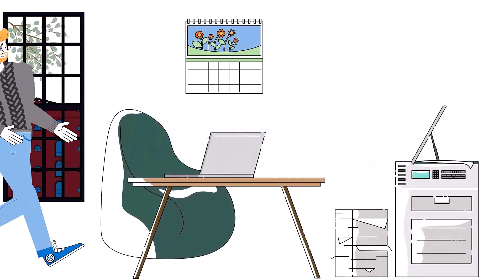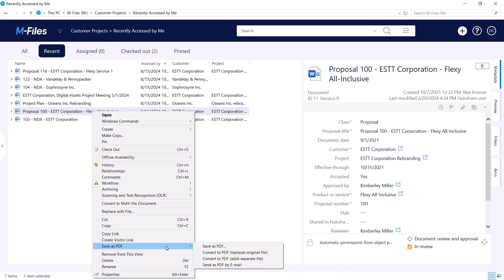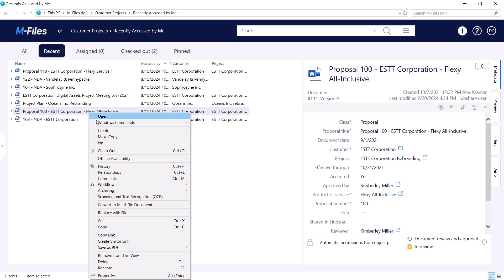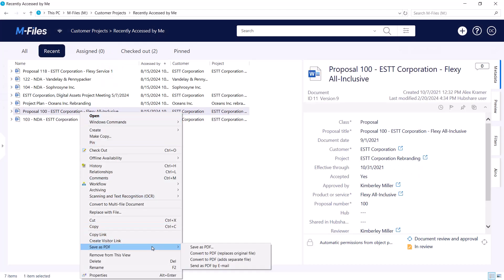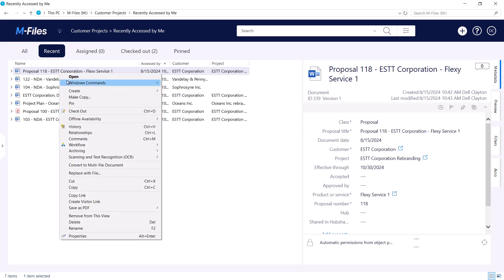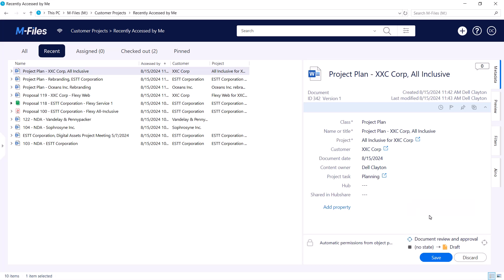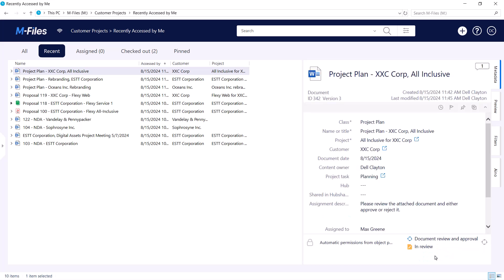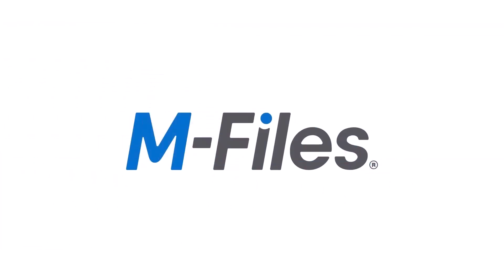How To Convert documents to PDF format in M-Files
Files of the object can be automatically converted into PDF form on the server when the object changes state. Conversion to PDF on the server can be done for files in such source formats as Microsoft Word, Microsoft Excel, Microsoft PowerPoint, Microsoft Outlook, and Visio, as well as RTF and OpenOffice files.

When converting to PDF, M-Files updates the M-Files property fields, if any, in Microsoft Word and Microsoft Excel documents by using the current metadata of the object.

Does your M-Files look different? - This video features the latest M-Files user interface (released in November 2022). Please note that the lessons in this video still apply. To access tutorial videos featuring the previous user interface, please

New to M-Files? Start with the Fundamentals

Other Helpful Resources:
- For more information about converting to PDF format in M-Files
- For more information about Training and Learning solutions